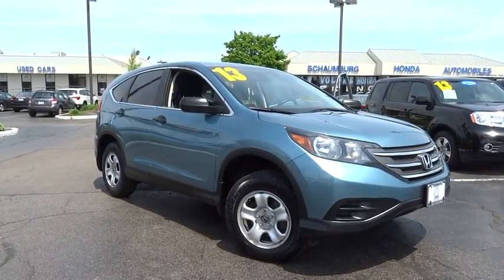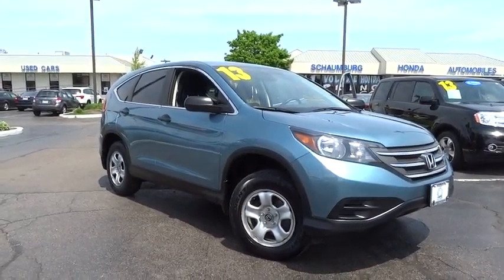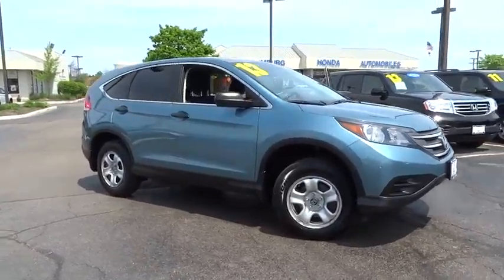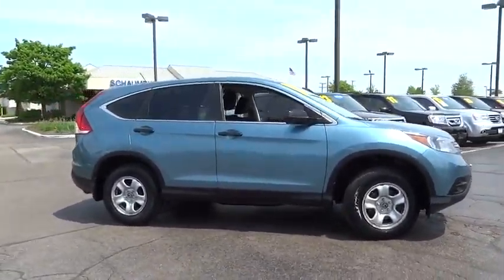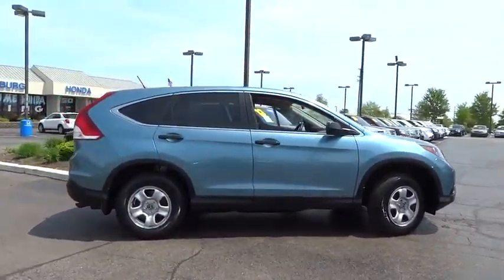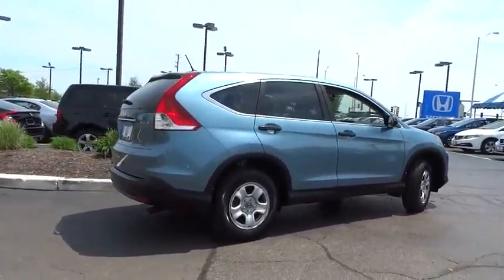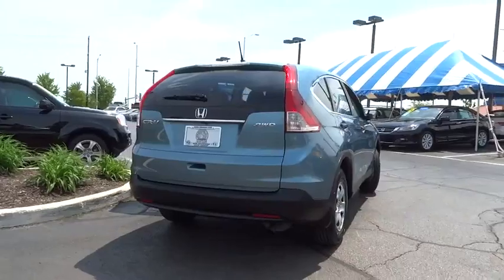2013 Honda CR-V Schaumburg, Arlington Heights, Elgin, Naperville, Lisle, IL 80696A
Schaumburg Honda
750 E Golf Rd

New Arrival** **Honda Certified** Come And Look At This Extra Clean Honda Certified Crv Lx AWD. This Truck Is Equipped With A Rear Backup Camera, All Wheel Drive, Steering Wheel Audio Controls, Gas Saving 4 Cylinder Engine, Bluetooth System, Power Windows And Locks, Remote Entry, Fold Down Rear Seats And More.*The Honda Certified Program Is In Included In The Price Of The Vehicle.